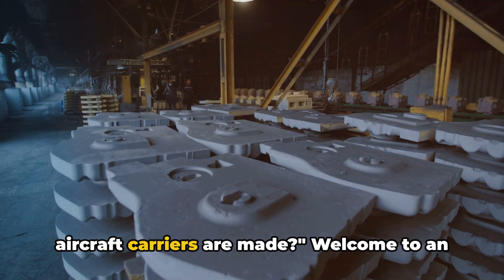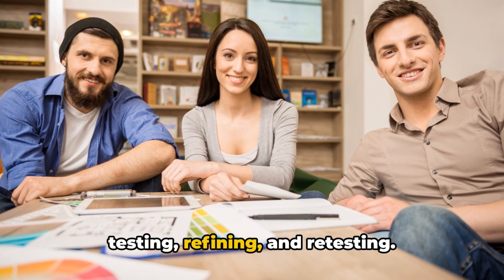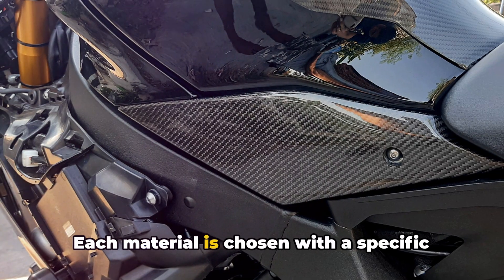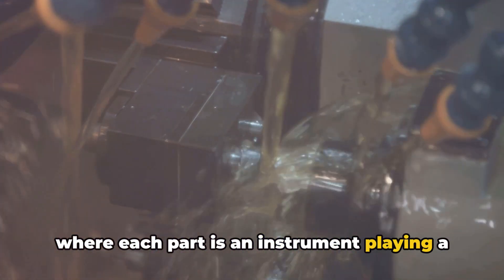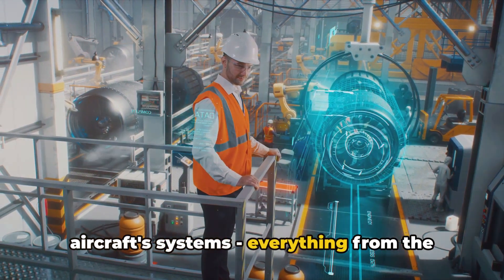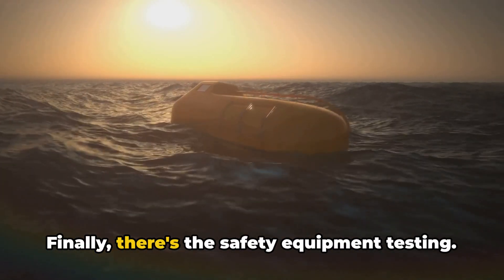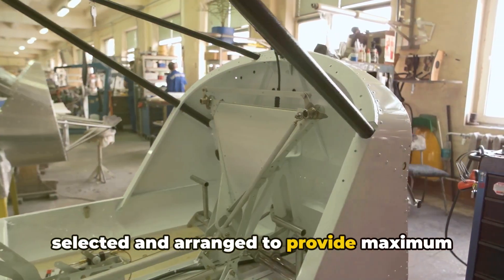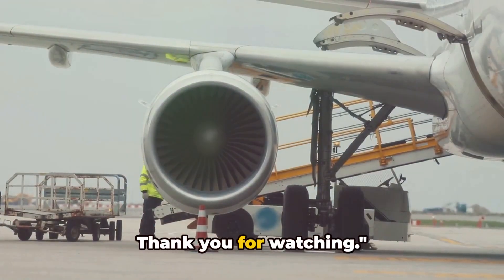How is Boeing Aircraft Carrier Made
Step behind the scenes of Boeing's fascinating manufacturing process with us! From the initial design to the awe-inspiring final product soaring high in the sky, this video gives you an exclusive look at every stage of production. Discover the innovation, precision, and technology that go into creating these incredible aircraft. Don't miss out on this insider's view of one of the world's leading aerospace companies. ✈️🔧🌐

OUTLINE:

00:00:00 Captivating the Audience
00:00:31 The Design Phase
00:02:37 Material Selection and Acquisition
00:04:48 Component Manufacturing
00:06:51 Assembling the Aircraft Carrier
00:09:28 Testing and Quality Assurance
00:11:31 Final Touches and Delivery
00:13:27 Recap and Closing Remarks